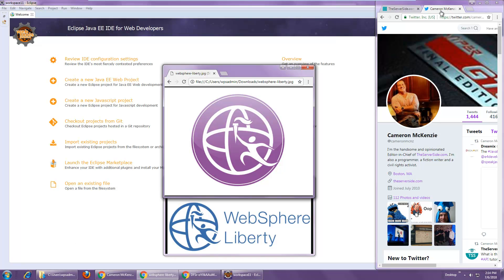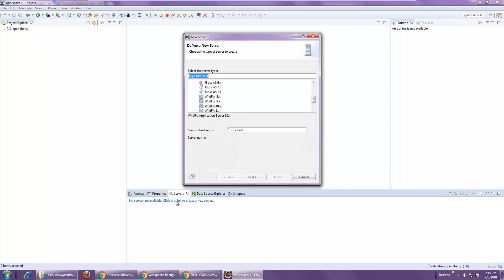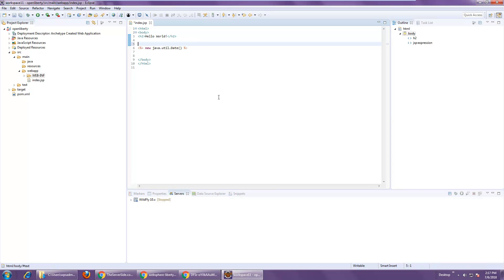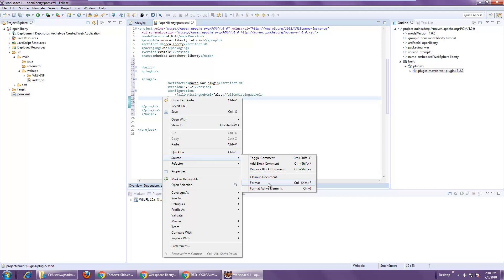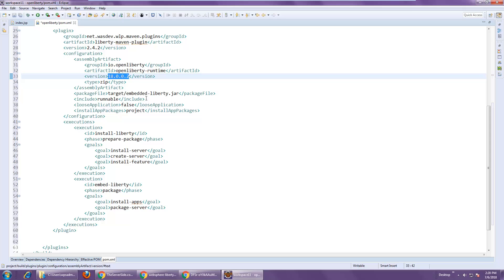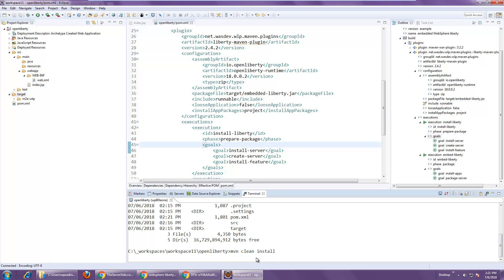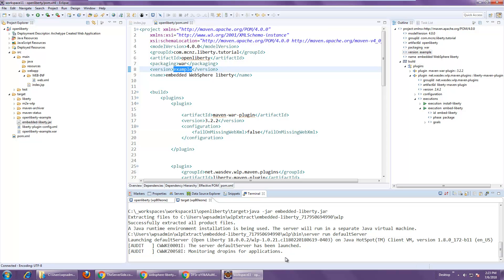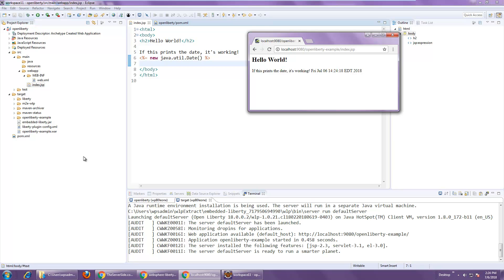Create an embedded Open Liberty executable JAR for WebSphere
This video shows you how to create a runnable JAR file using an embedded WebSphere OpenLiberty applications server. A Java EE web app is deployed to the server,  and the executable JAR is ready for Docker and microservice deployment.